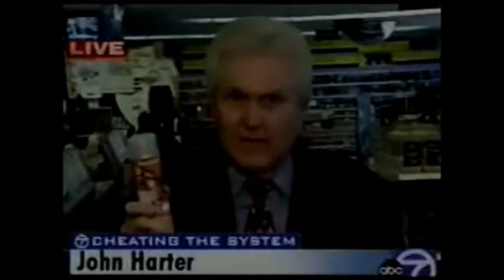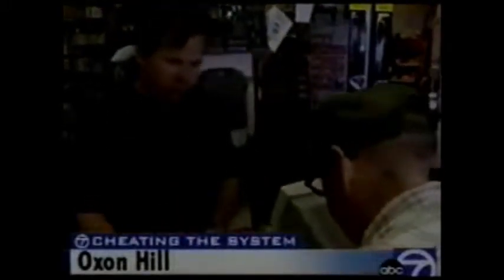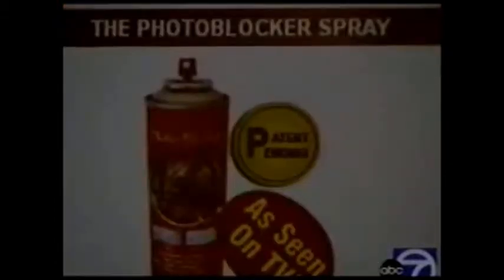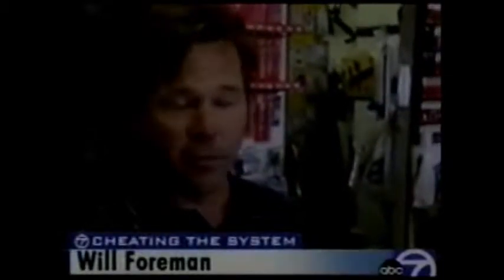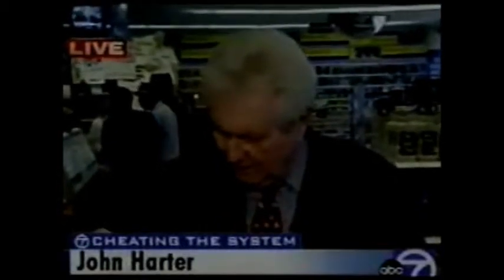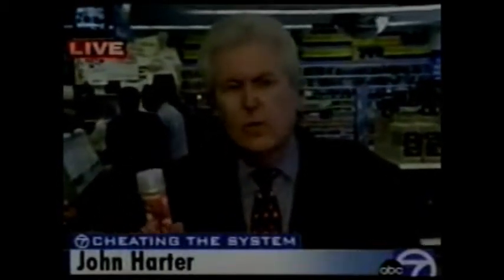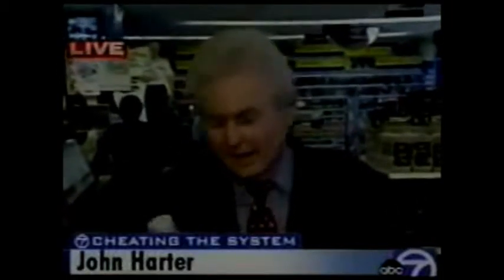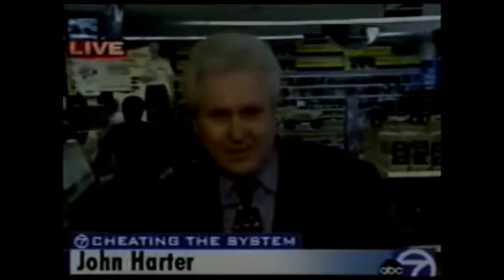TRAFFIC CAMERA BEATERS: Police not amused....!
drive safe live long prosper 🌞🌞🔥🔥🔥

 Spray Sold To Obscure Photo Radar Tickets

It's the latest tool to help drivers break the law and get away with it and police are not amused.

The product is called "photo blocker." When the clear spray is applied to license plates, it creates a glossy finish and reflects a photo radar flash so the numbers become fuzzy or washed out to red light and photo radar cameras, the manufacturer says.

The effect is similar to taking a flash photograph of yourself in front of a mirror. The product's slogan is "Don't let them take your cash in a flash."

"It's marketed in a way to defeat the tools that we put in place for traffic safety, and in that case, I say it shouldn't be on the market at all," said Illinois State Patrol's Norman Martin.

The entrepreneurs at Phantom Plate said that they're not encouraging motorists to break the law, they want to thwart Big Brother.

Right now, "photo blocker" is perfectly legal but some states are working to change that. The company also sells a plastic plate cover that makes also reading the plate difficult.